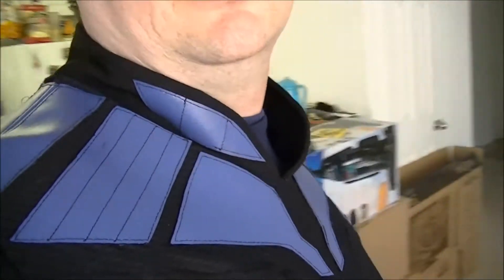THE COSTUME. 05-07-2013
To all the trekkies out there whether you started with the 2009 film, TNG or TOS.  This is a costume that is replicated from the Star Trek Online MMORPG.  This did cost a fair bit of money but to me it was worth it so much.  When my nephew got his Minecraft Creeper t-shirt last christmas he did the child version of what I am doing today.  I wanted to go to the store in it, I wanted to do house work in it.  I wanted to sleep in it. However my logic kicks in and says "it won't last that long if you wear it out"   How ever I now have a reason to stay in shape, or those pants won't fit anymore.

Links!